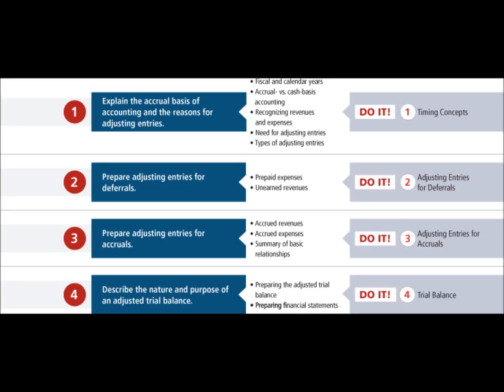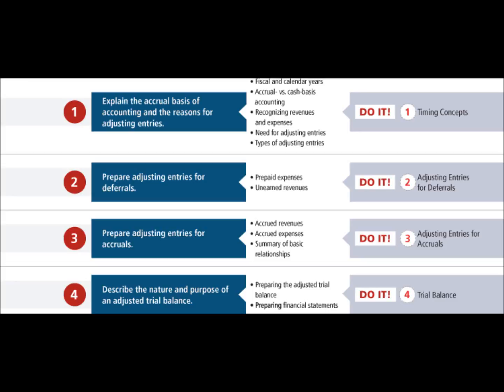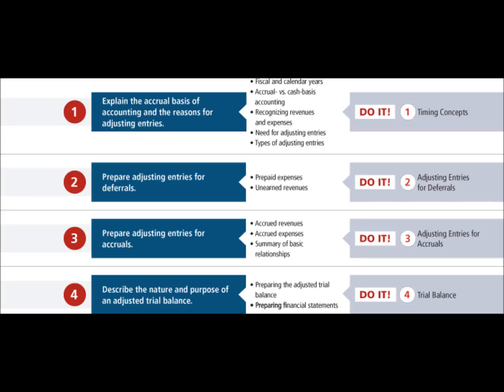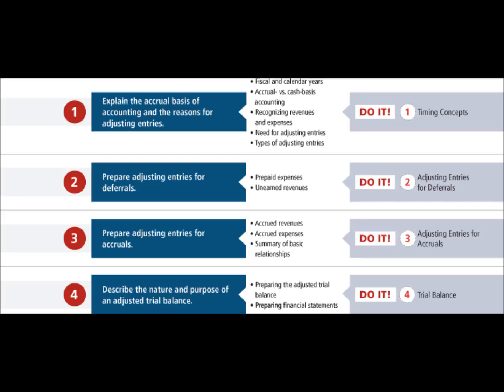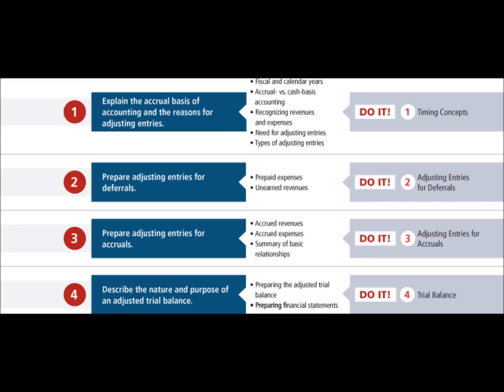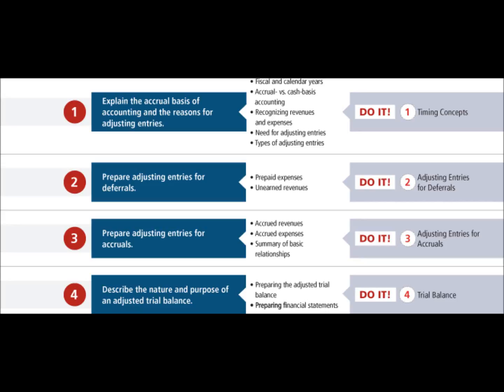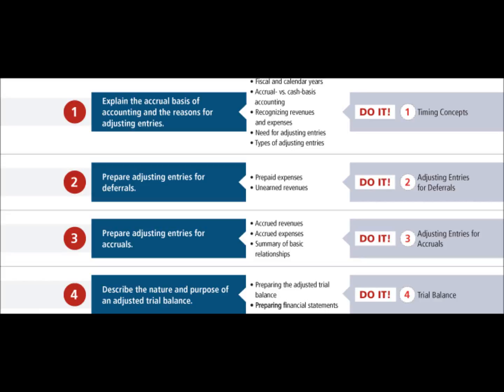ACCT 001 - Ch 3 Adjusting the Accounts Part 1